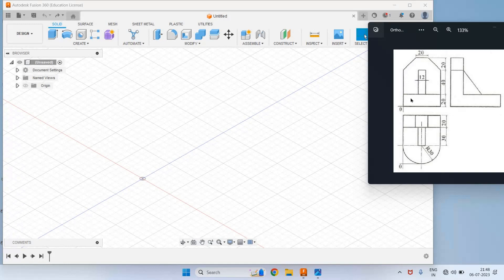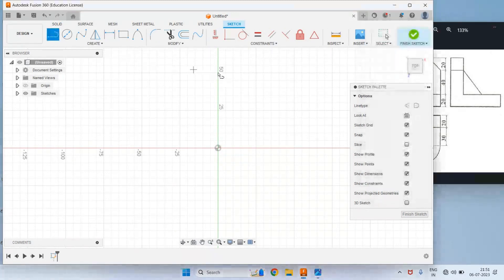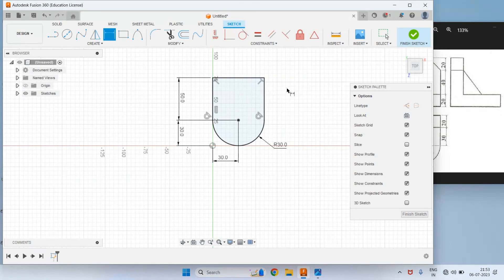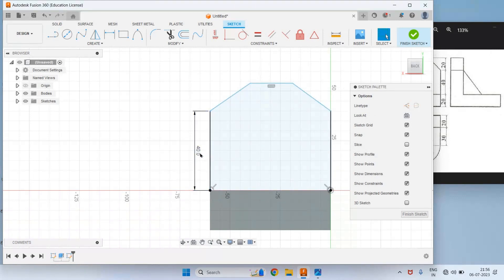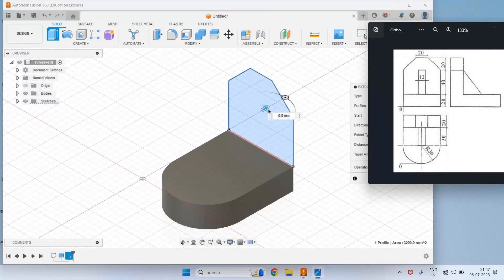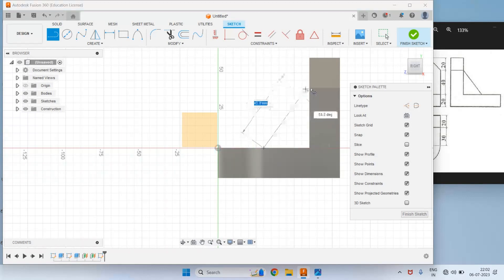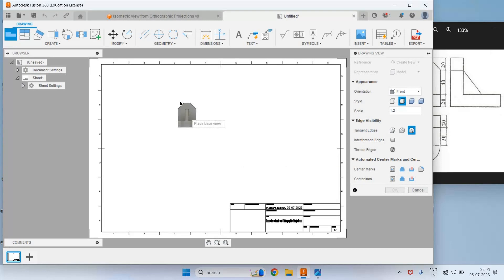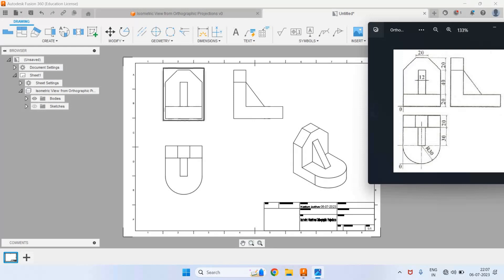How to draw 3 D model from given Orthographic Views using Fusion 360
In this video, demonstration for creating a 3-D model from given orthographic Views in Fusion 360 is given.
Also how to convert 3 D model into Sectional orthographic views.